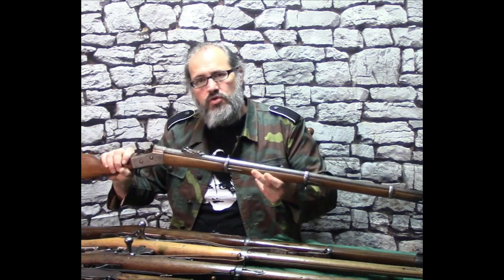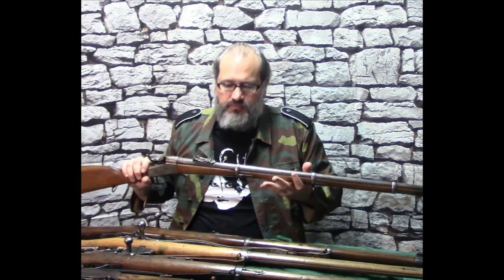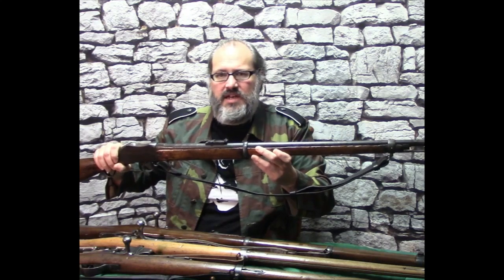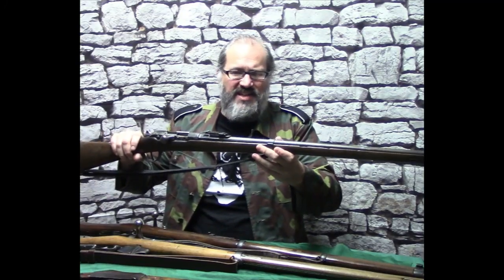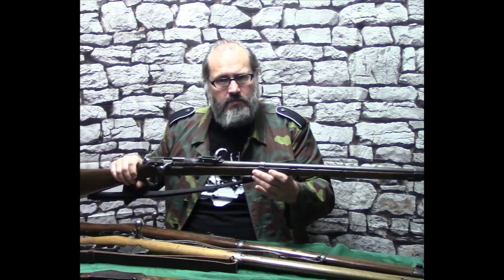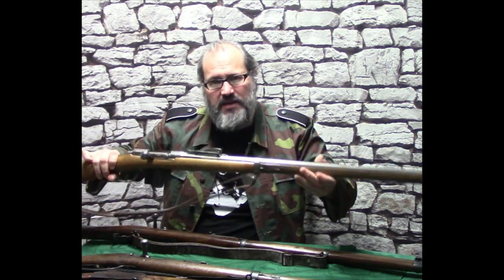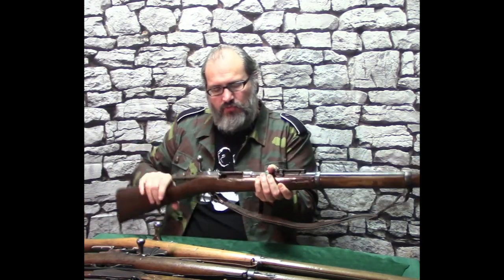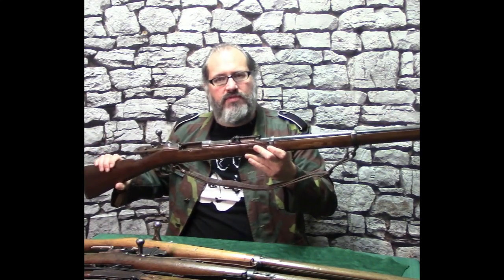Top 5 Military Black Powder Cartridge Antique Rifles of the 19th Century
Between the Civil War and World War I military technology changed rapidly, leading to innovative and sometimes weird weapons. Here are 5 of the most influential and important developments in battle rifles from the transitional period, including the Remington Rolling Block (Egyptian and Spanish models), the Martini-Henry, the m1874 Gras, the m1871/88 Beaumont-Vitali, and the m1871/84 Mauser rifle.

These rifles were developed for black powder, using early centerfire cartridge designs; the bullets are huge by modern standards, but low velocity, most similar to a 45/70, which itself is a cartridge from those days.

All shooting was done safely, on private ranges with secure backdrops. These are antique rifles for which ammunition is not commercially available, and not all the weapons or ammunition is still reliable.